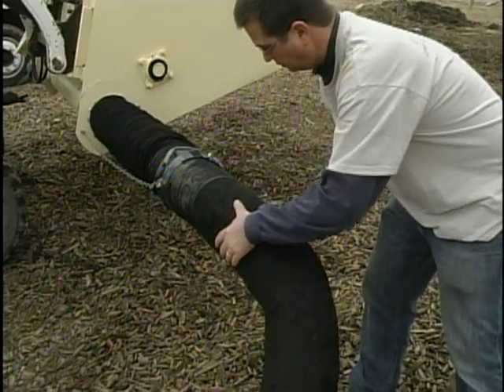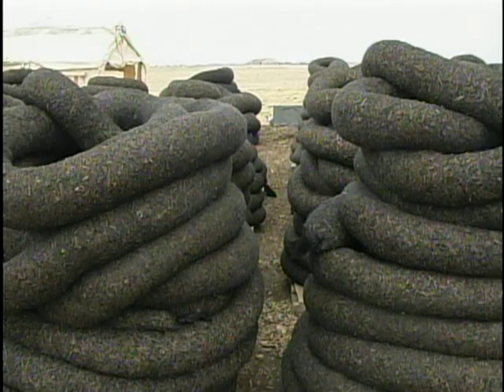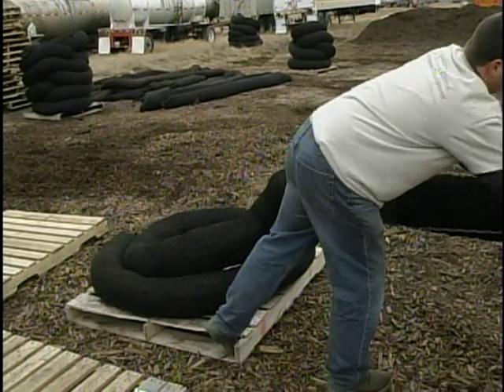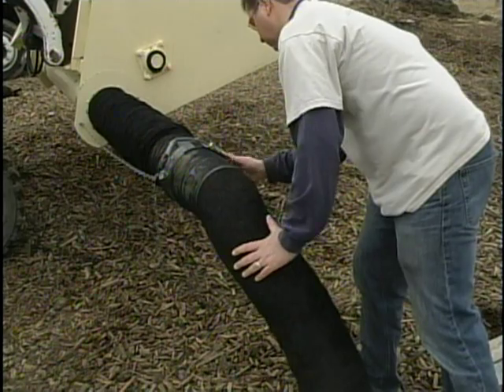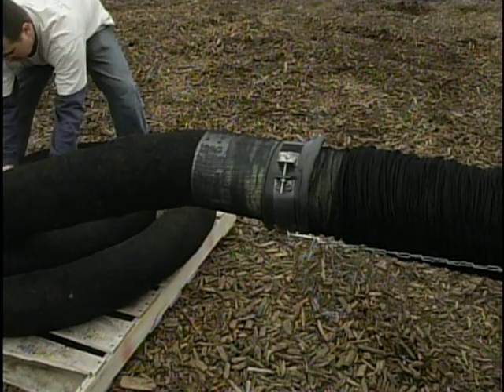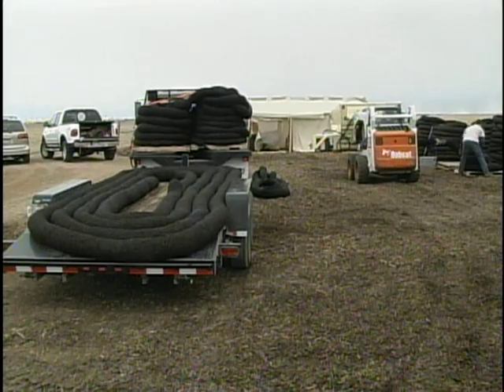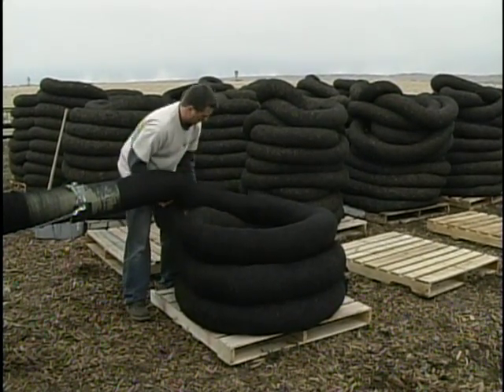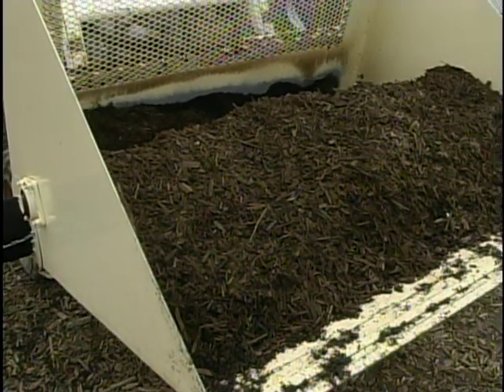Compost socks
A start up company in Rapid City is using waste materials to solve some basic problems. Black Hills FOX reporter Al Van Zee has more in the News You Choose. 2008. Dioten Engineering is using compost produced by Rapid City's waste recycling operation. Rapid City's landfill produces hundreds of tons of compost every year. It's made from waste materials like brush and discarded wood. Dioten Engineering uses the compost to make what's called compost socks or tubes that can stop erosion in ditches, in gardens, and around new construction and landscaping sites.